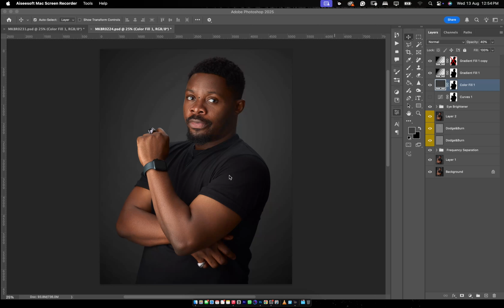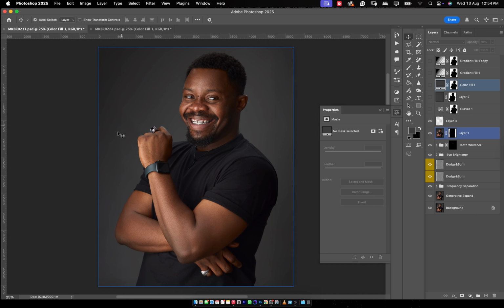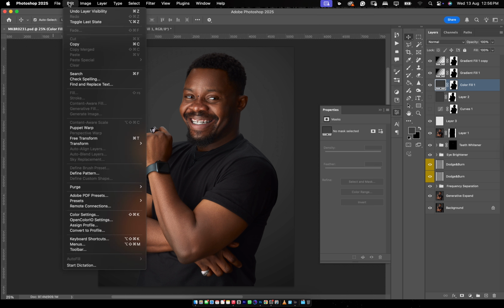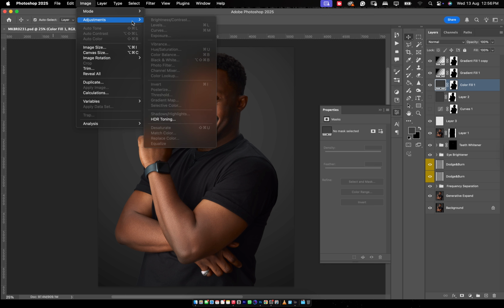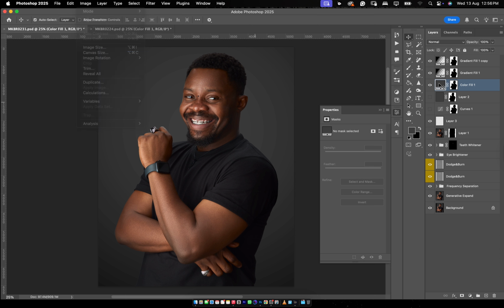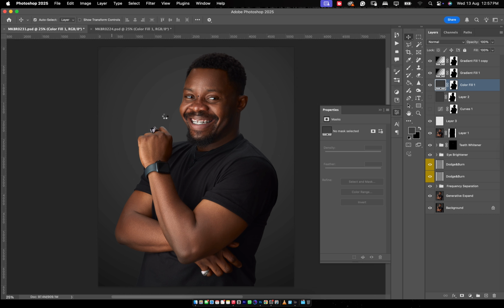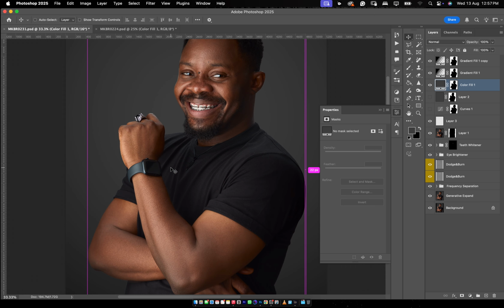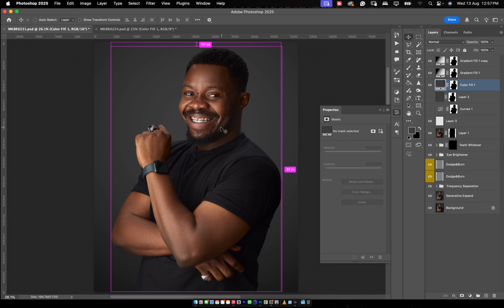How to Fix Color Banding in Photoshop — Smooth Gradients Every Time!"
Tired of seeing ugly color banding in your images? In this quick Photoshop tutorial, I’ll show you exactly how to fix color banding and create smooth gradients for a clean, professional look.

Whether you’re a photographer, designer, or digital artist, these simple Photoshop techniques will help you remove banding in skies, backgrounds, and anywhere else it appears — in just minutes!

📌 What You’ll Learn:
Simple tricks to achieve smooth color transitions
Pro tips to prevent banding before it happens